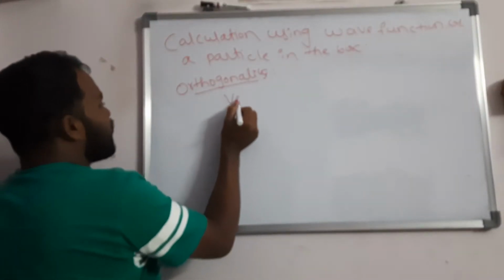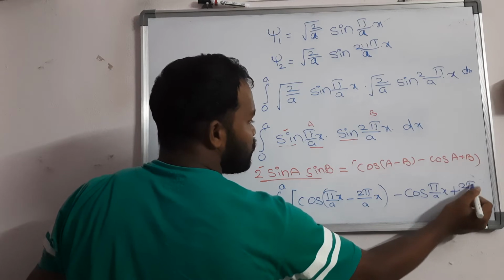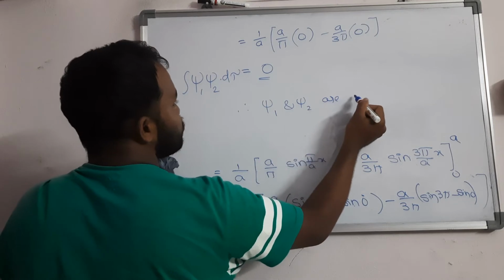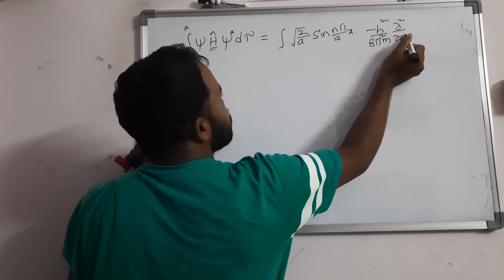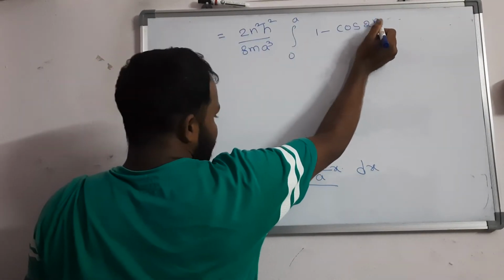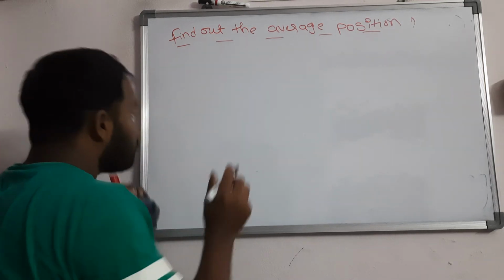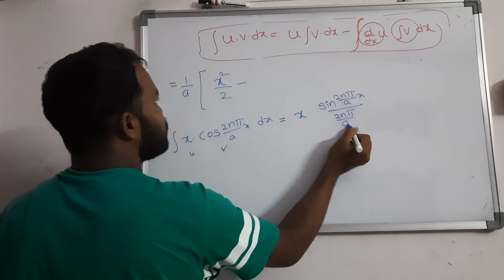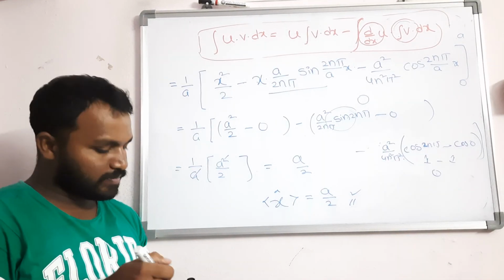Calculations using wave functions of the particle in a box | orthoganality | Energy | Lec - 21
Calculations using wave functions of the particle in a box

measurability of energy,

average values